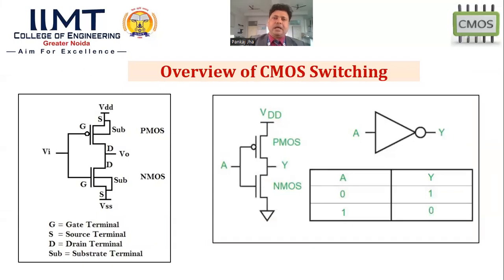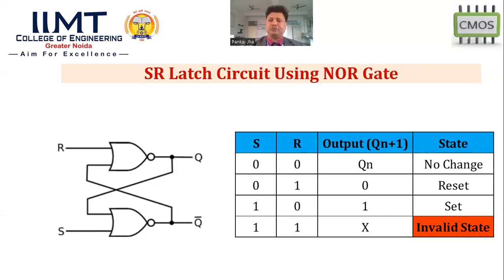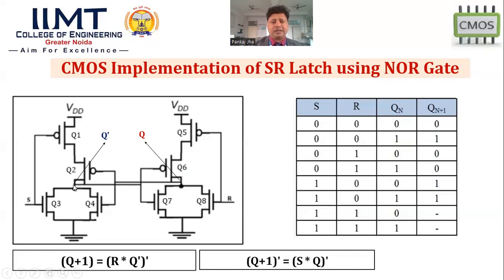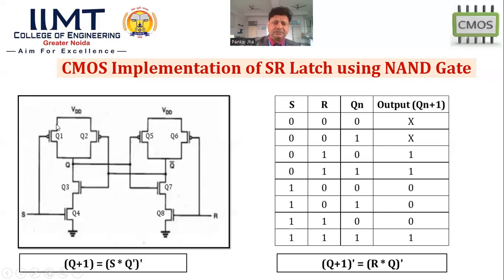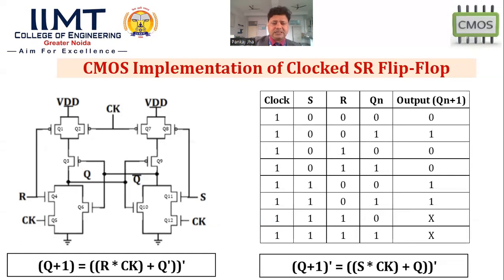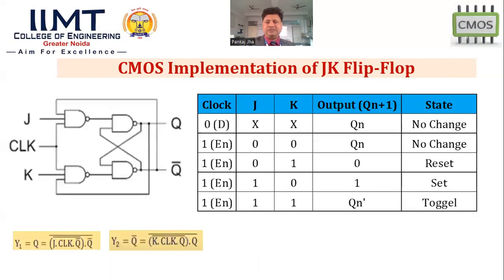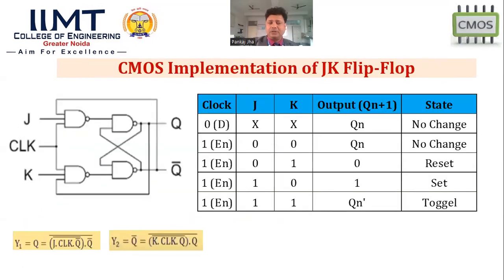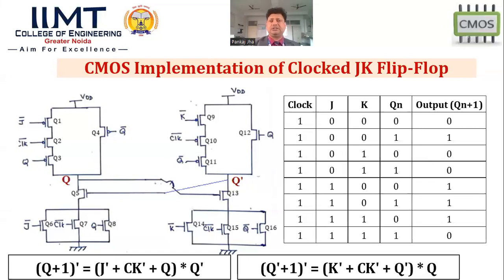Sequential Circuits Design Using CMOS | IIMT College of Engineering, Greater Noida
Lecture on " Sequential Circuits Design Using CMOS " by Mr. Pankaj Jha , Assistant Professor, Department of ECE, IIMT College of Engineering, Greater Noida.
Sequential circuits
➤ Sequential circuits are memory-based digital circuits in which the
output depends upon
the present state inputs as well as the output of the previous state.
➤ Sequential circuits are synchronized by the clock input except Latch.
➤ Flip-Flop is the basic building block of a sequential circuit.